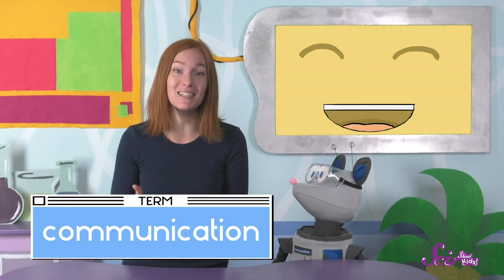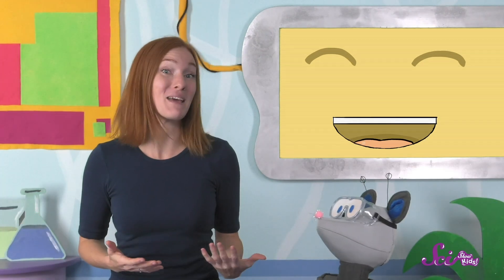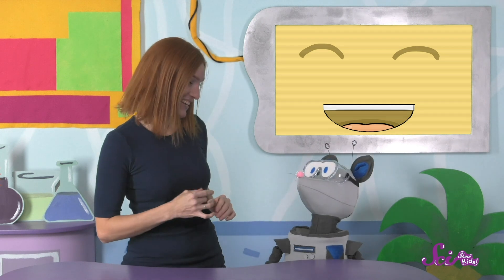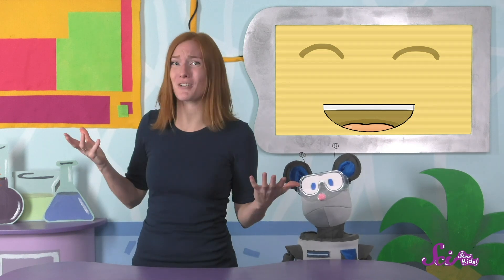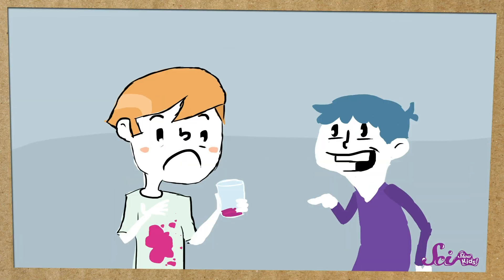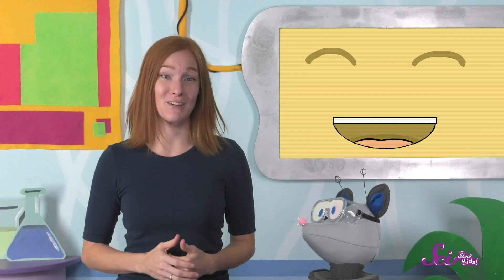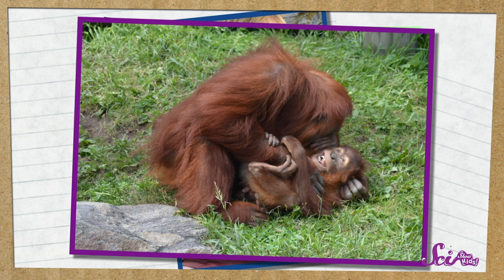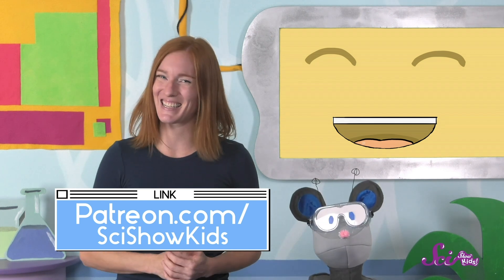Why Do We Laugh?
Knock knock! Who’s there? It’s Jessi and Squeaks exploring the science of why we laugh!